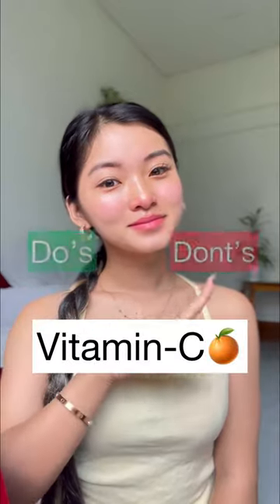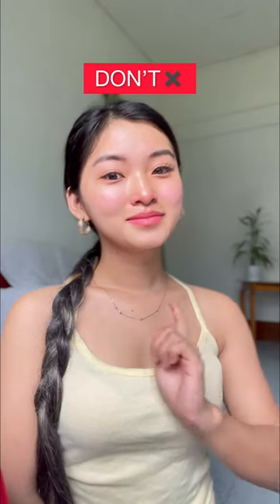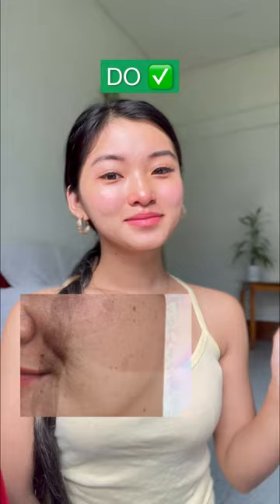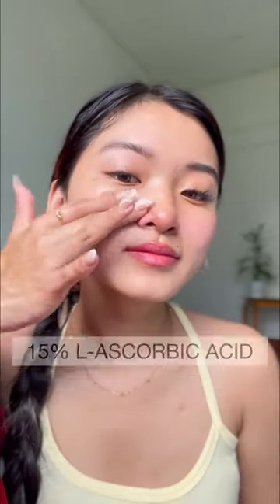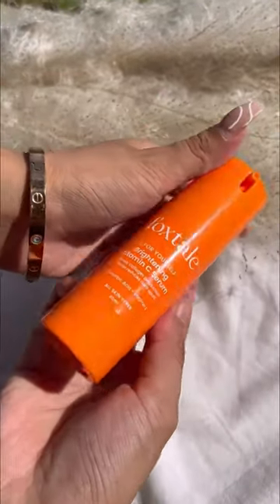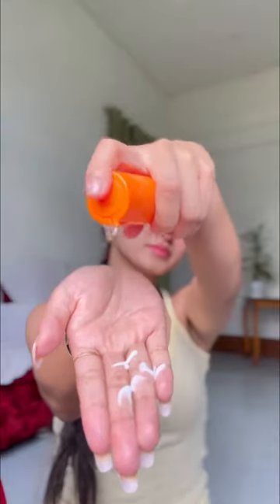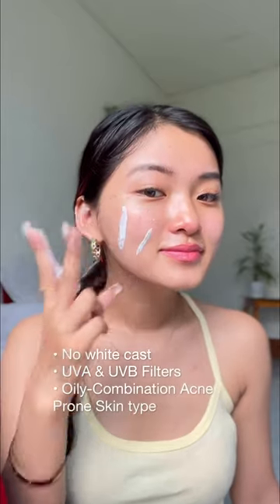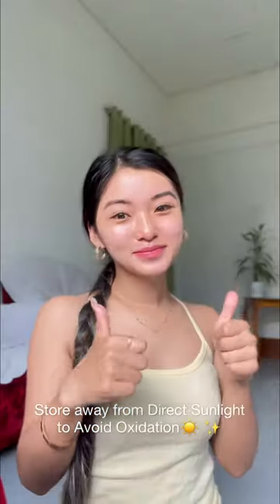Vitamin C "Do's and Don'ts"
Know the Do's and Don'ts of Vitmanic C and the benefits of L-Ascorbic Acid.